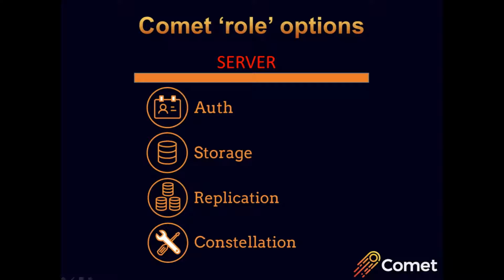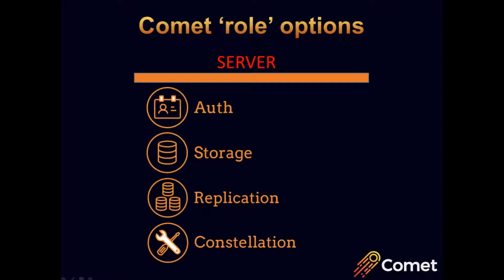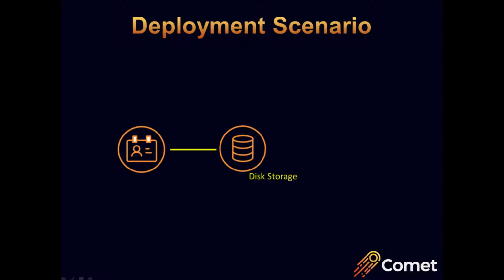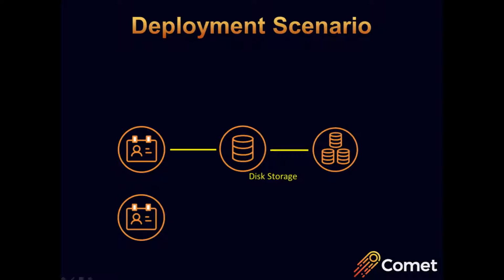Comet Backup Software - Server Roles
In this video we detail the 4 different roles that can be enabled on your Comet server and demonstrate a scenario of a deployment.